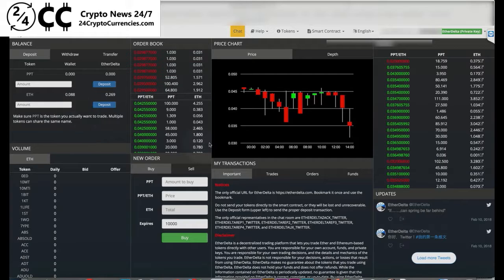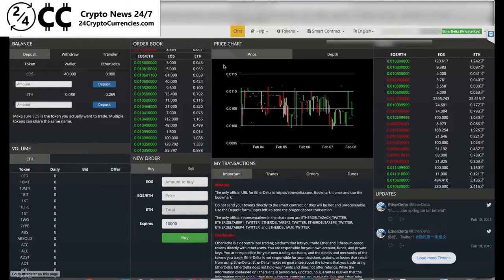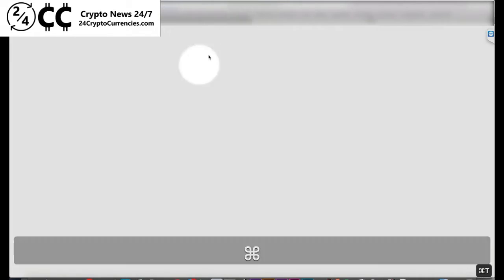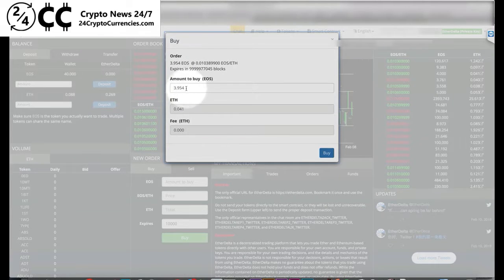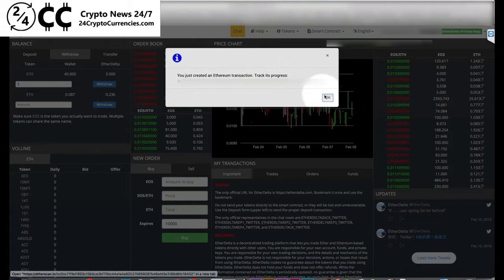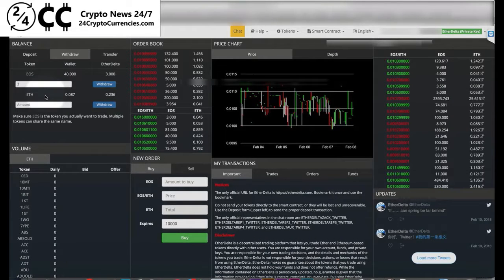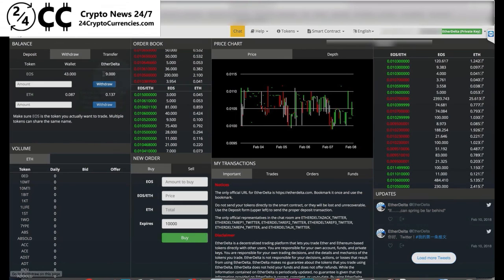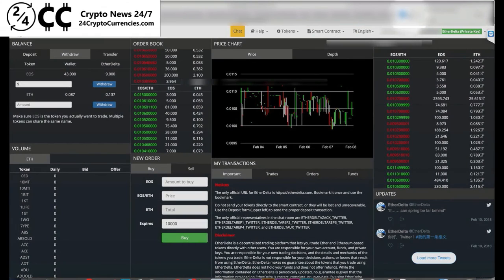24cryptocurrencies.com ENGLISH - Tips to not loose your Ethereum or Tokens in Etherdelta.com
My first ethereum token I bought it from Etherdelta.com. In this review I will write what happened to me when I used first time this website. When I first bought a token I thought that I lost my Ethereum. This broker is a little big confusing when you are using it for first time. The following instuctions mention you a very important warning if you are using this website for first time.